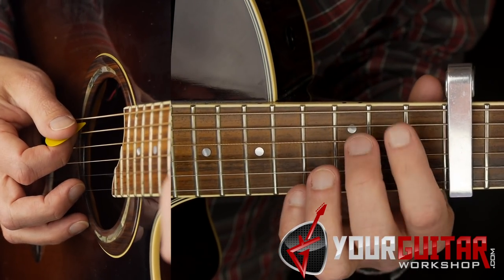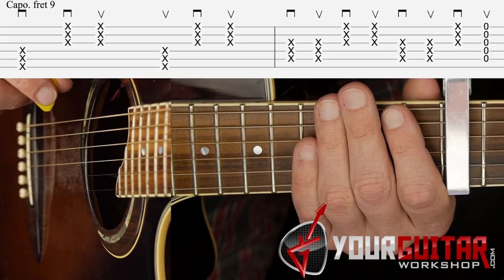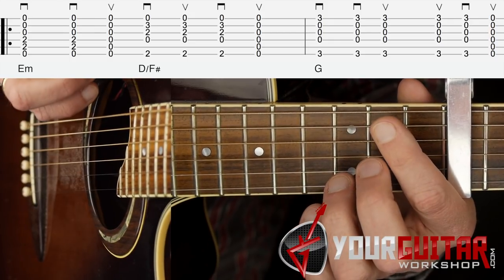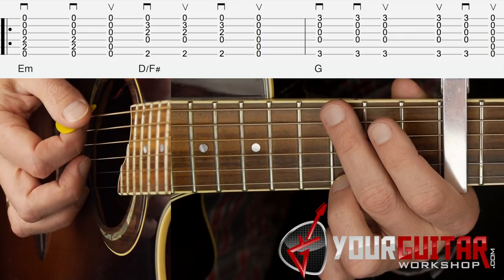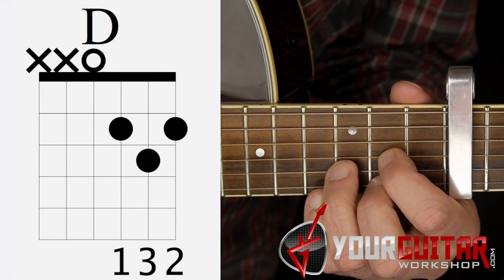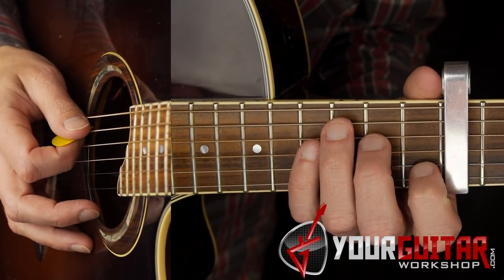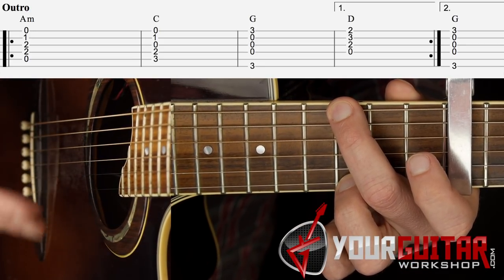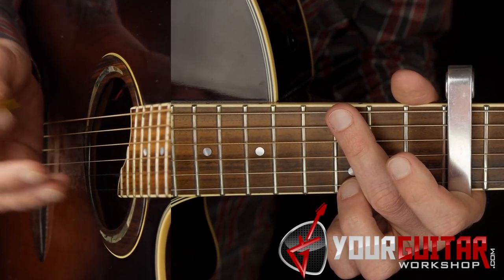How To Play Holes Passenger Guitar Tutorial - Lesson & TAB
Learn how to play "Holes" by Passenger (Mike Rosenberg) from the album "All The Little Lights" on guitar with this free online instructional video / youtube tutorial. In this free guitar lesson I cover the whole song so: intro, verse, chorus, bridge, and outro.

This lesson is basically a "by ear transcription" that i did but i've checked a video or 2 to make it accurate enough. This could mean that the guitarplayer plays certain chords or riffs with a different fingering or at places the picking pattern could be slightly different. I am confident though that the tutorial should be pretty ok...

Chances are that I don't cover each and every variation to the theme or chorus, but this tutorial should give you a solid base for those few alterations that are played in the original song.

enjoy this new video!

André